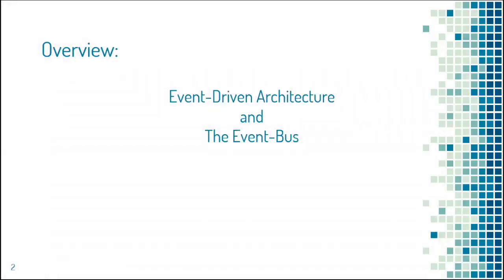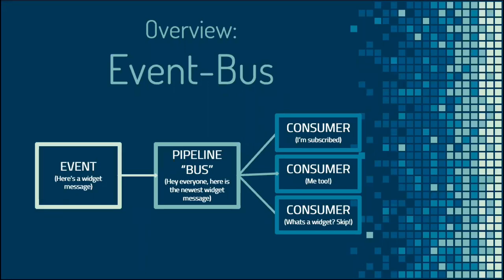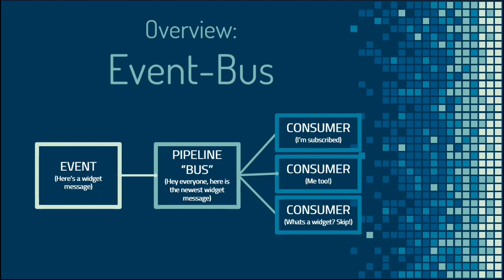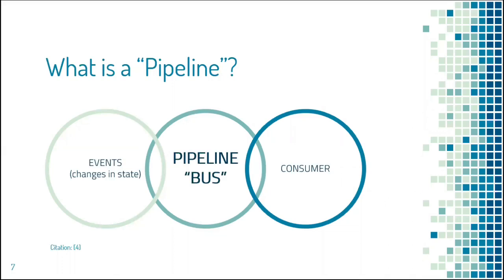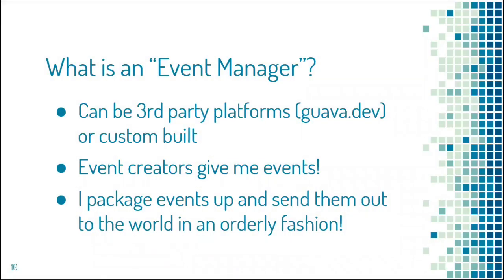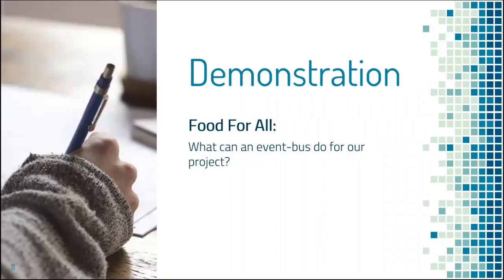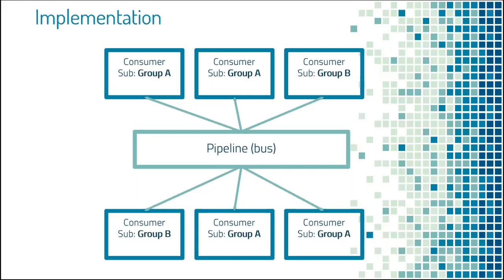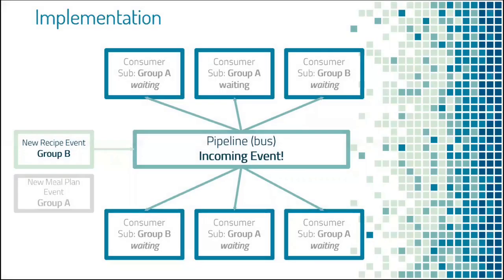November 1, 2019